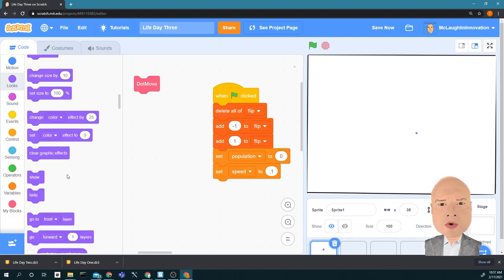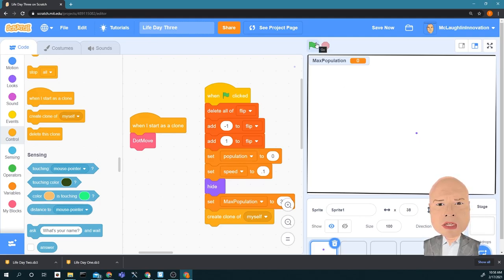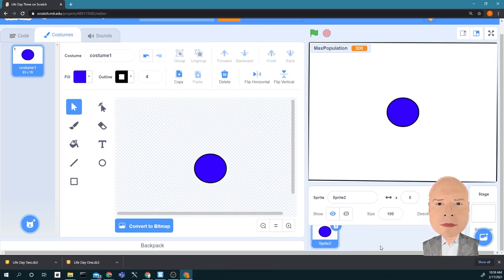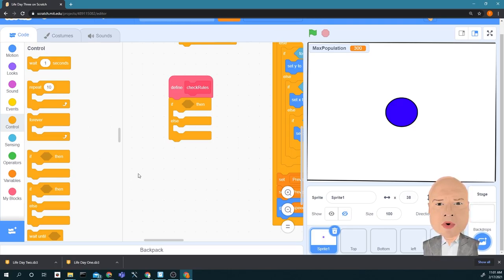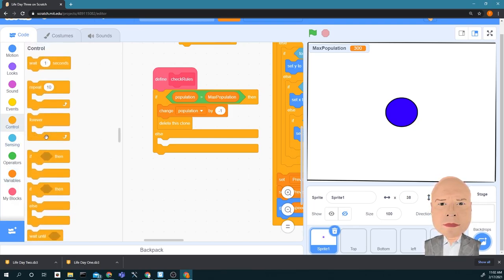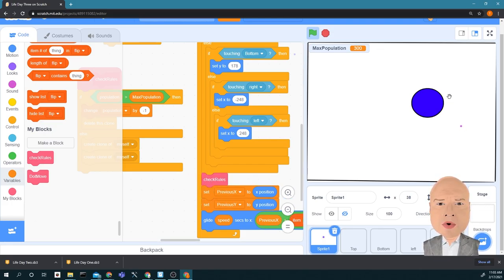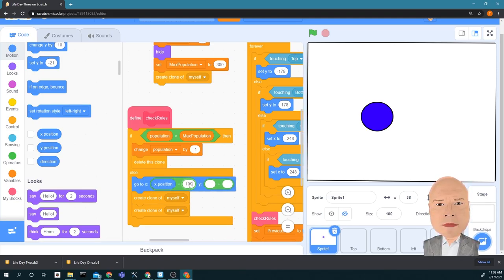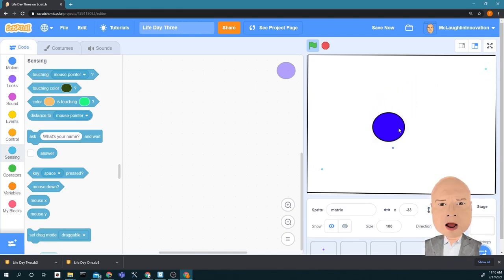Innovation Season 3 Episode 3